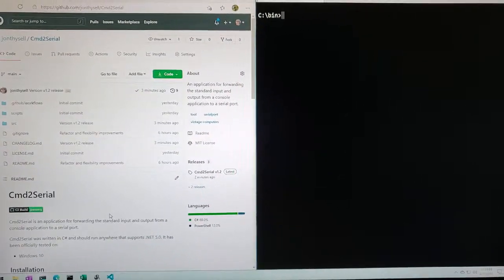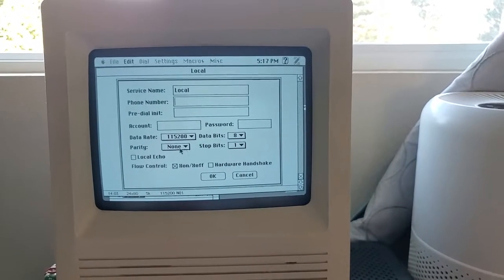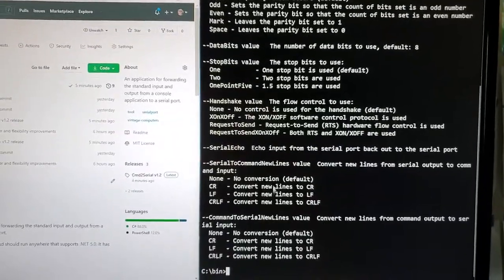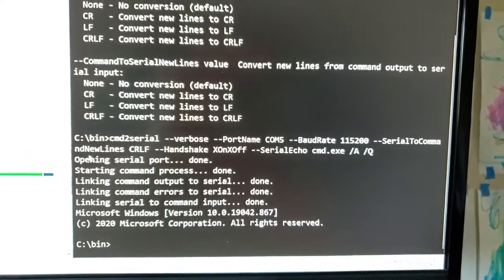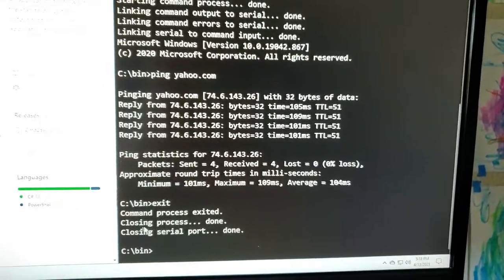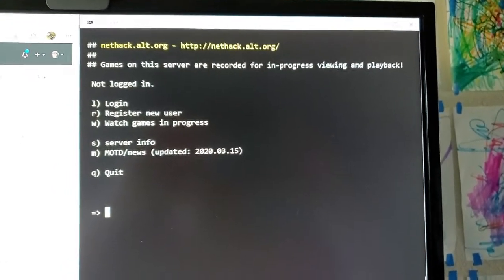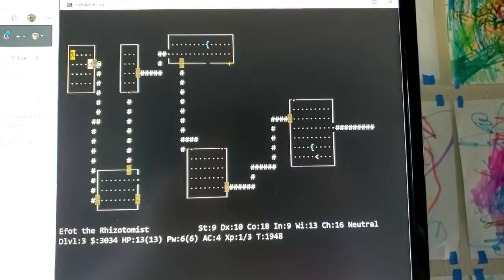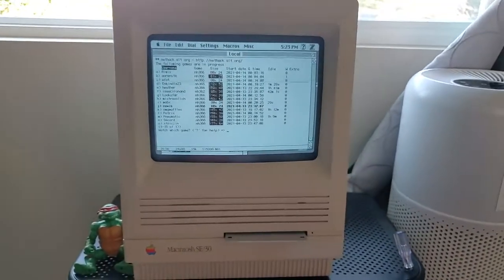Cmd2Serial: SSH on Mac SE/30 via serial connection to Windows 10 PC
I wanted an cheap/easy way to connect my vintage Mac SE/30 to the internet using a modern PC as a kind of gateway.

I wrote Cmd2Serial to bridge the connection between a host PC's serial port and a locally-running console application. Then you should be able to connect practically any other (vintage) computer via a null modem cable.

Equipment used:
- PCCables.com 6ft DB9 Female to Mini Din 8-pin Male
- Sabrent USB 2.0 to Serial (9-Pin) DB-9 RS-232 Adapter Cable 6ft Cable [FTDI Chipset] (CB-FTDI)